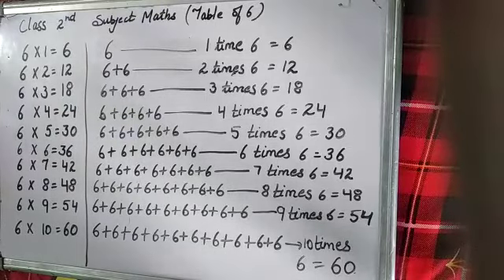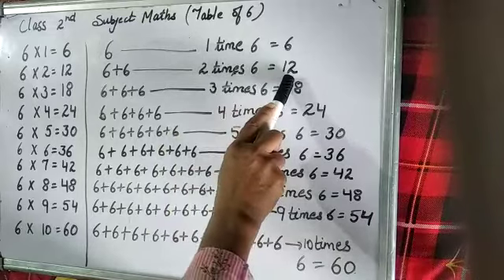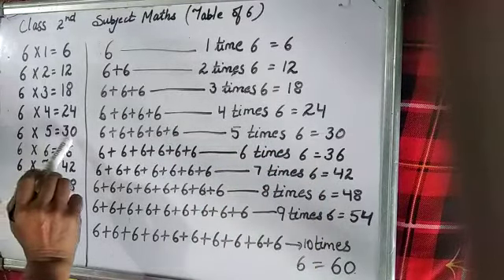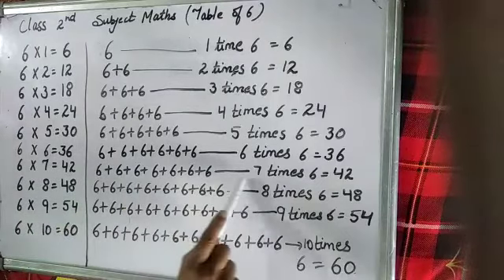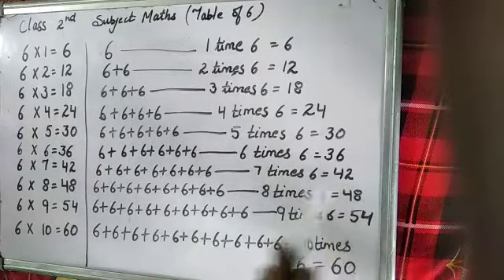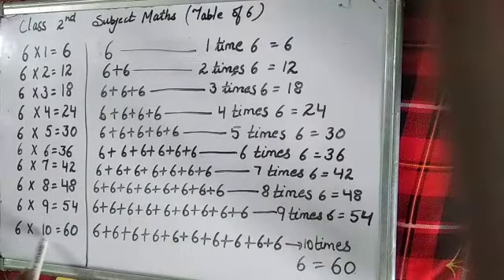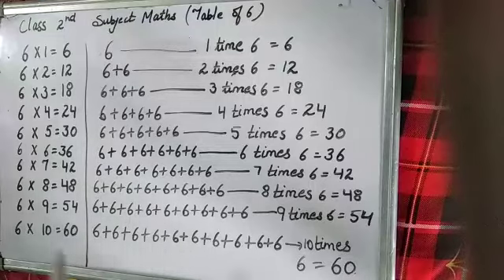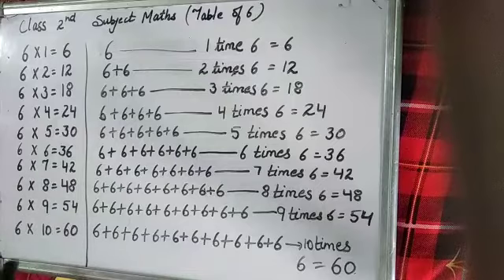Class-2nd Subject-Maths Topic-Table of 6